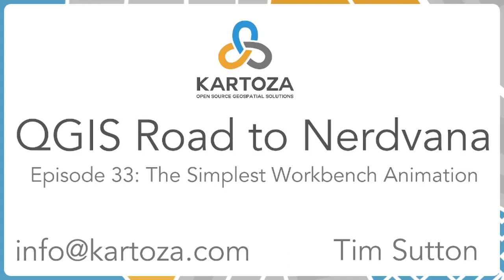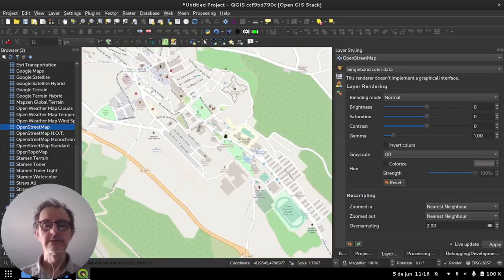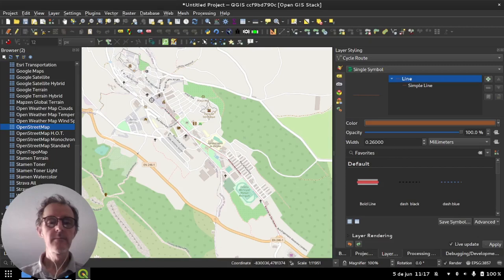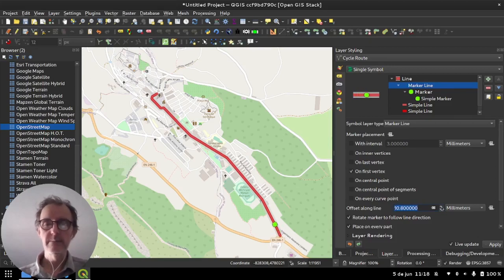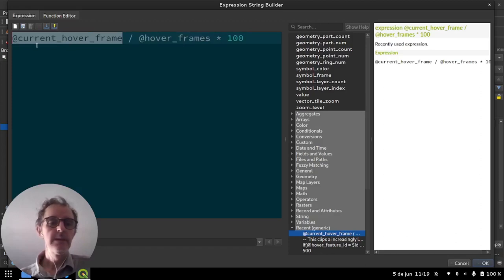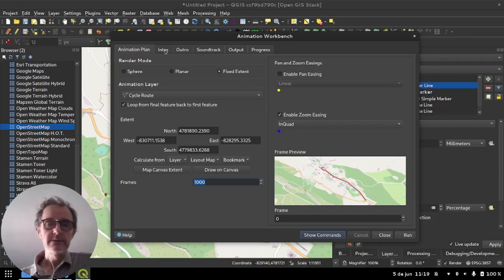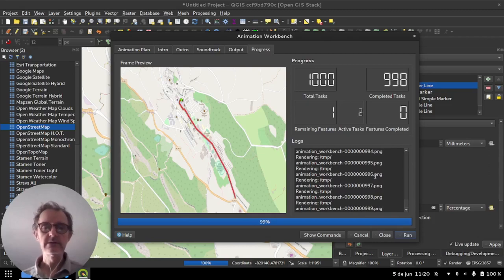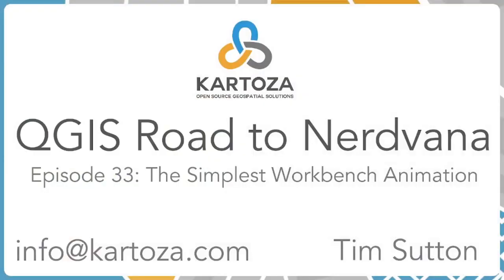QGIS Road to Nerdvana 33: Animation Workbench Hello World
This is a 'hello world' quick intro to using the QGIS Animation Workbench. It tries to provide the most basic example possible. All of the advanced things you can do with the framework build on this basic concept.